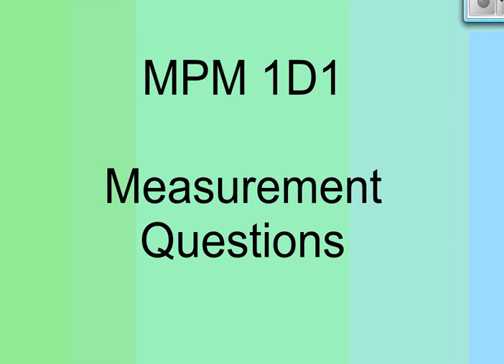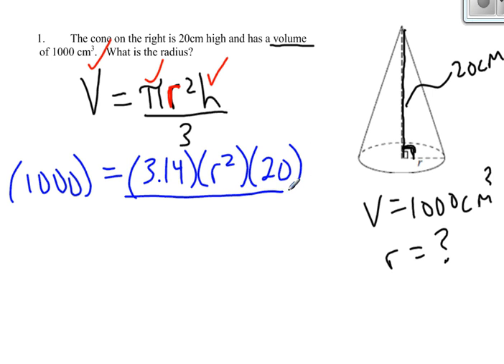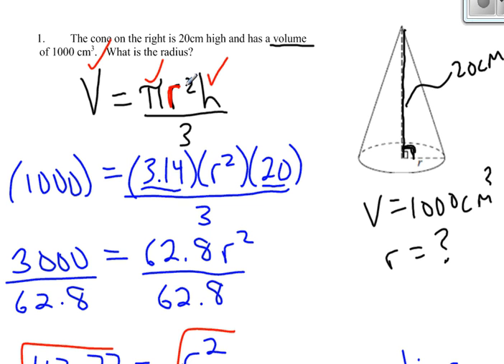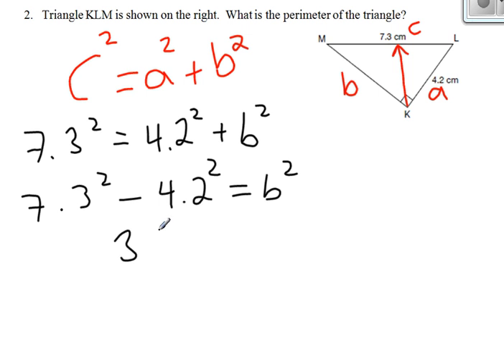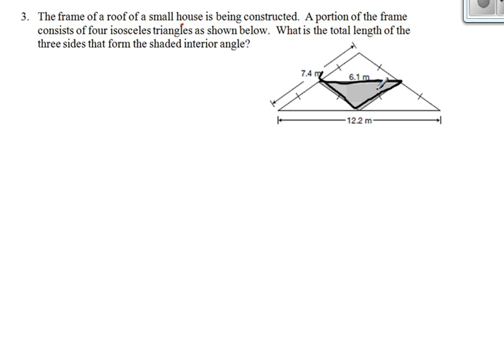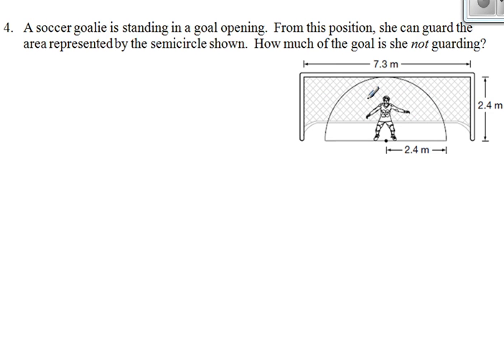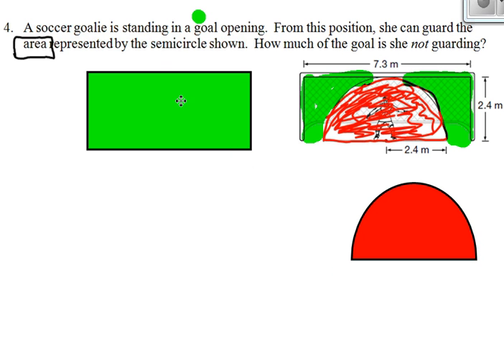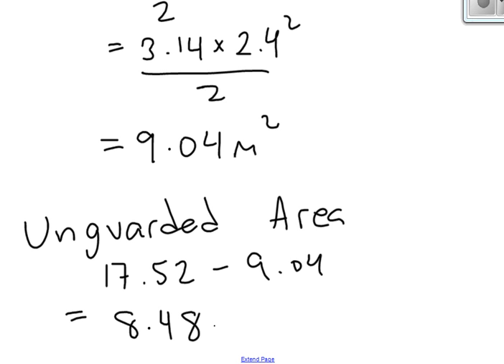Measurement Homework Questions video1.wmv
MPM1D1 - Measurement Questions by request